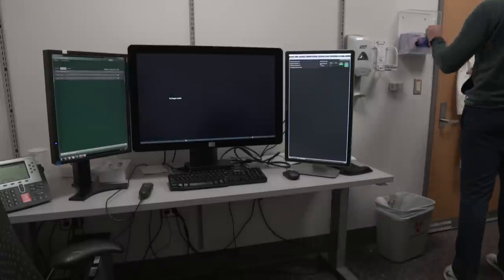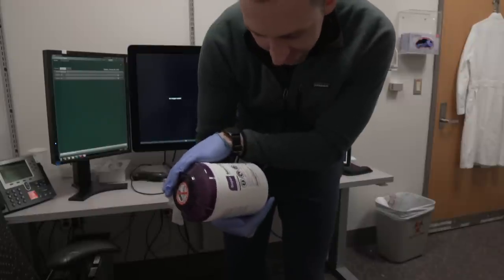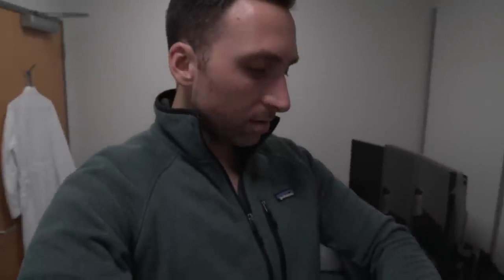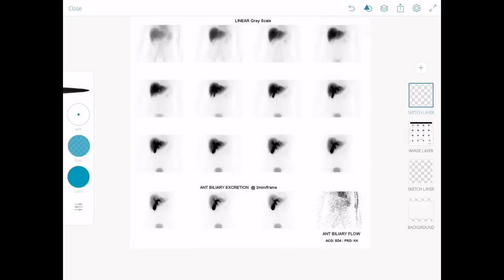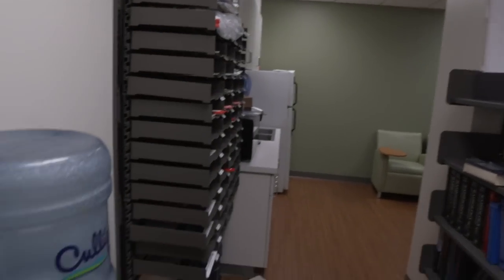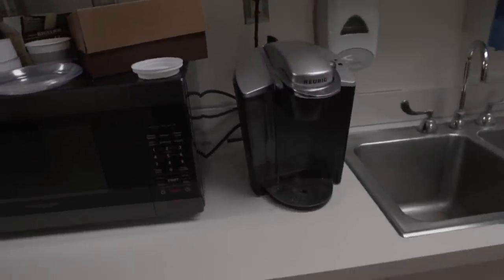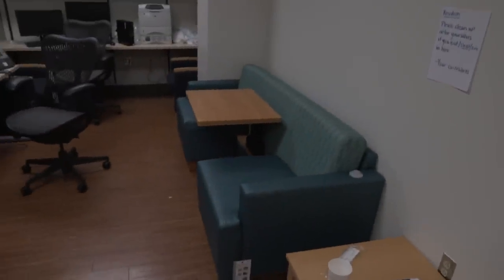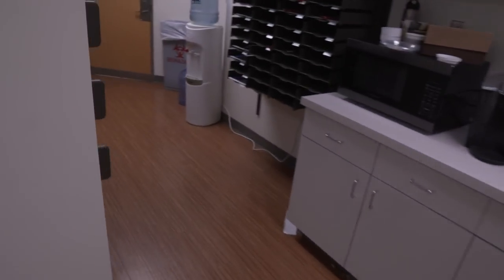Day in the life of a DOCTOR: VLOGGING IN HOSPITAL (+ Gallbladder stuff)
New DOCTOR VLOG during my 12 hr nightshift as a Senior Radiology Resident Physician!  Hope you guys like it!  I included a nice teaching session on acute cholecystitis/HIDA scan as well. You know, the lesser talked about Nuclear Medicine stuff...Enjoy!